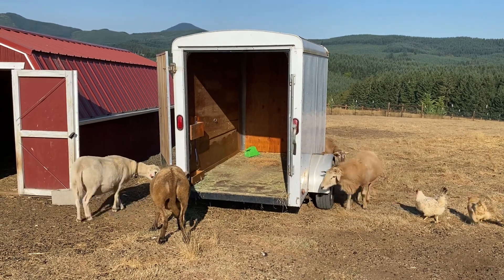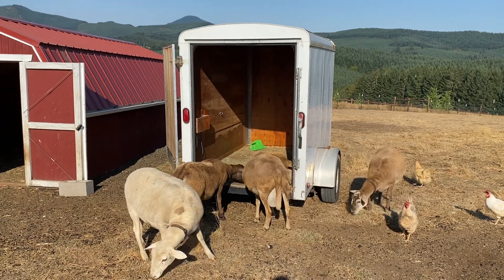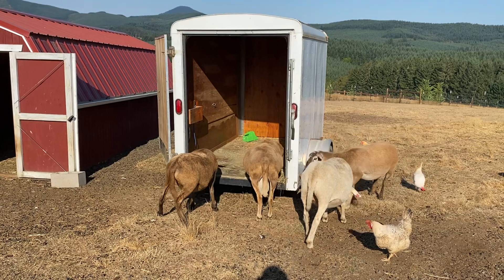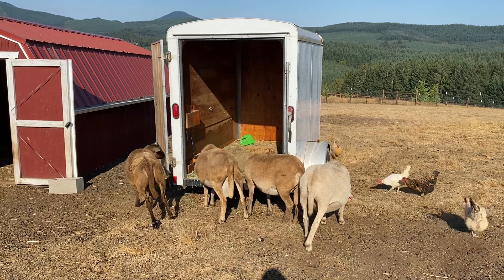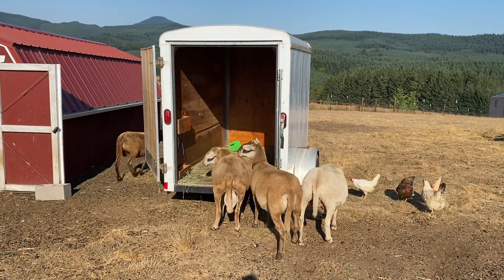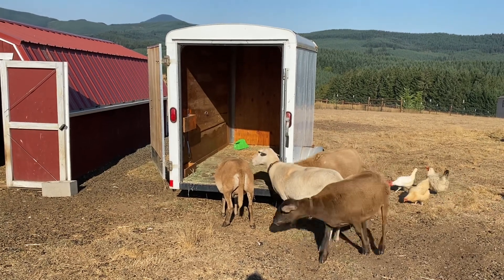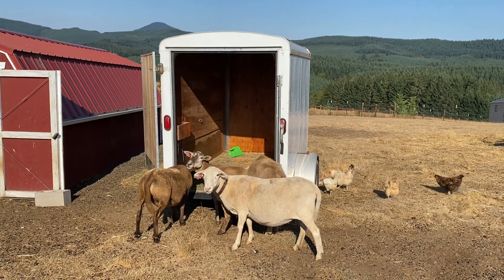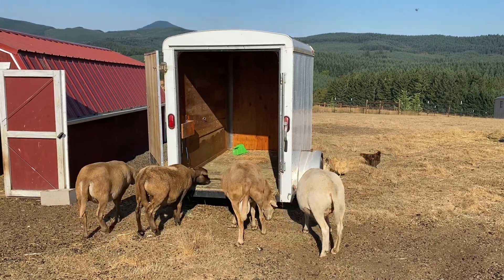Teaching sheep to get in a trailer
Teaching our sheep to go into a trailer on their own.